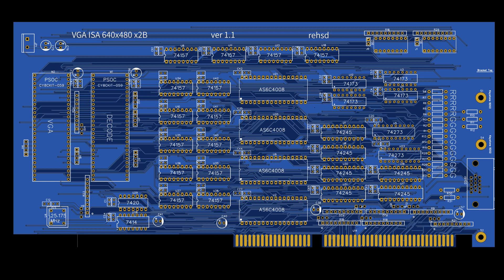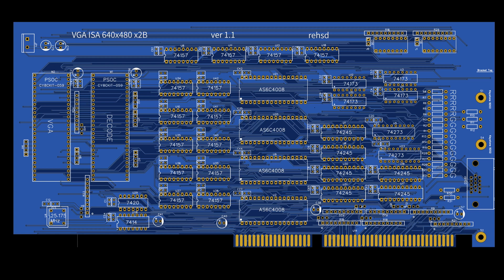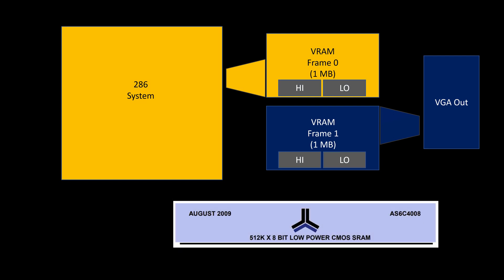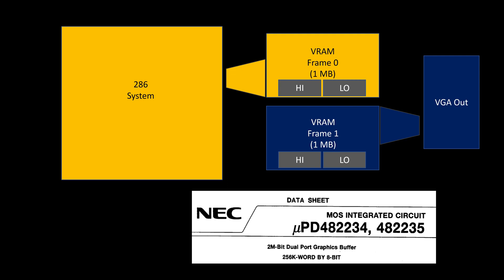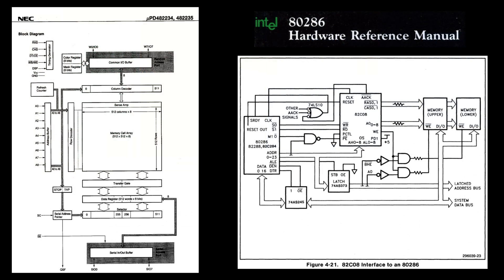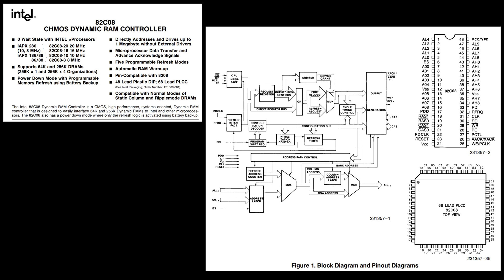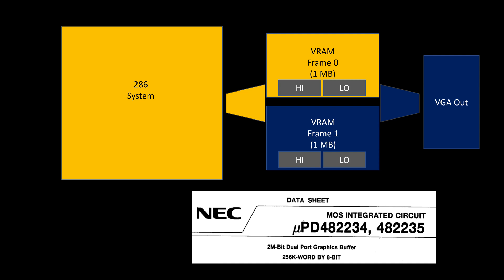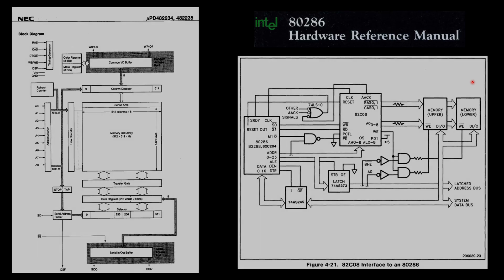640 x 480 VGA, Ep. #11 - Option with Affordable Dual Port RAM?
I'm looking for guidance from any of you that have worked with DRAM, NEC PD482234 dual port graphics buffer memory, and/or the Intel 82C08 DRAM controller. I am looking to have a version of my 640x480 VGA card that uses "affordable" dual-port RAM.

In the video, when I say "parallel" access, I should probably be saying "random" access.